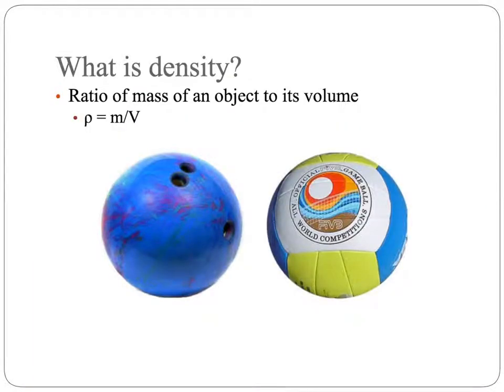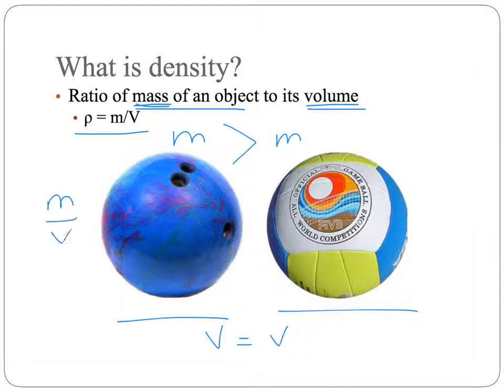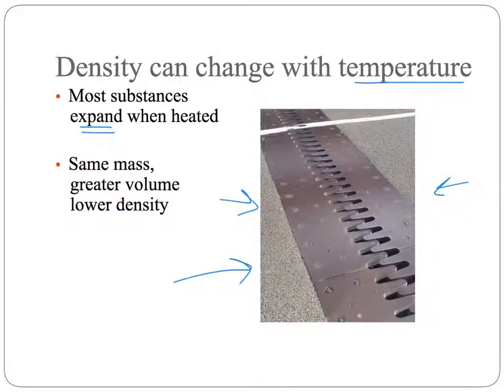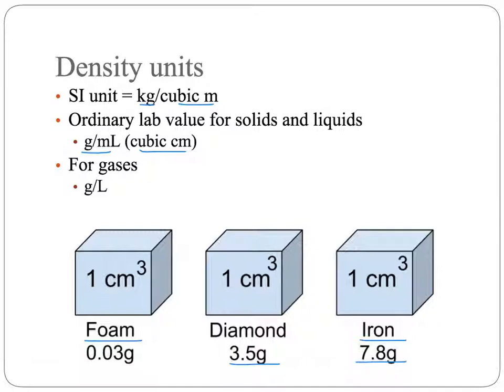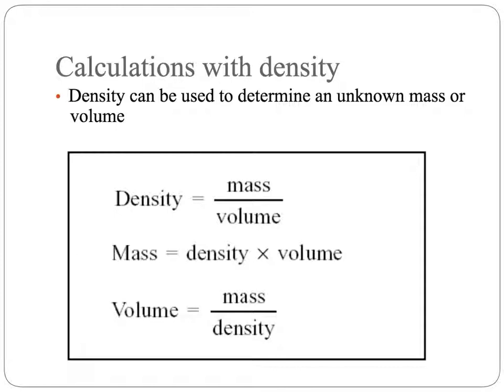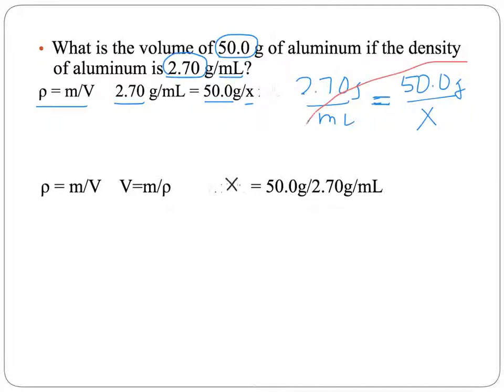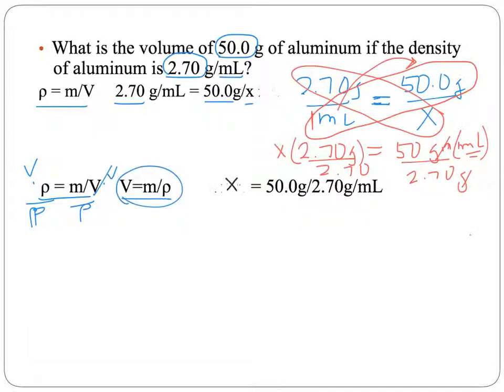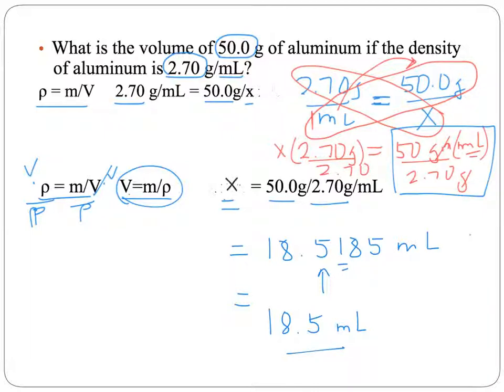Measurement Module 1-4